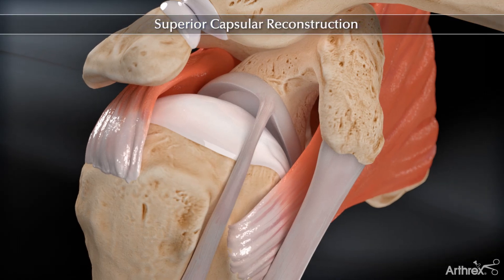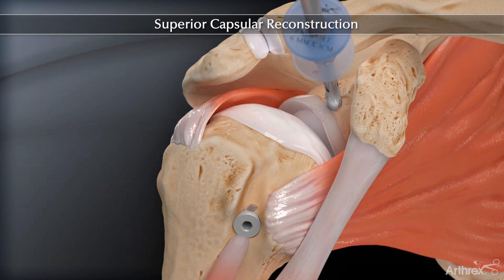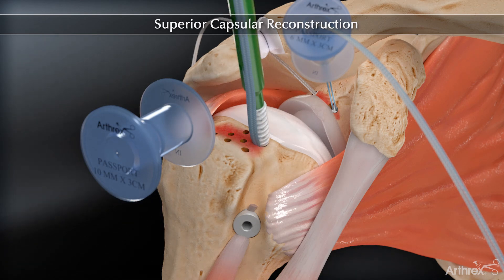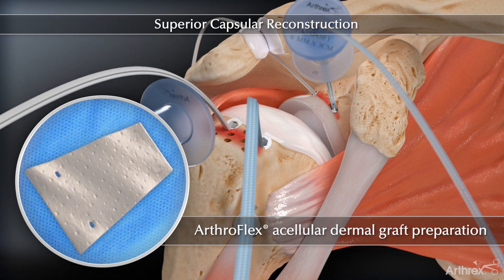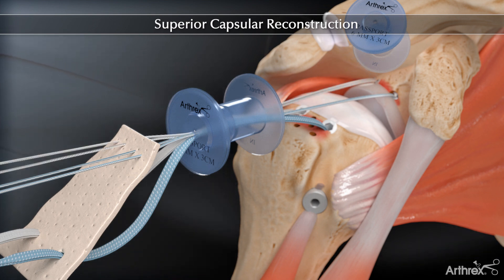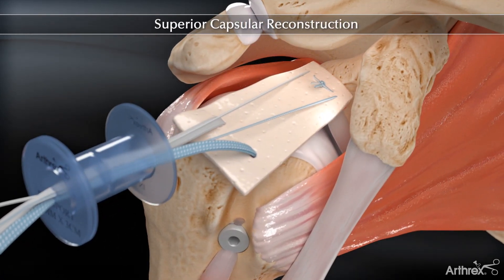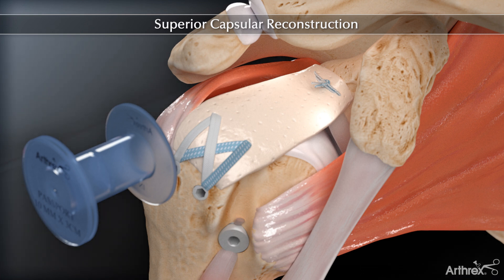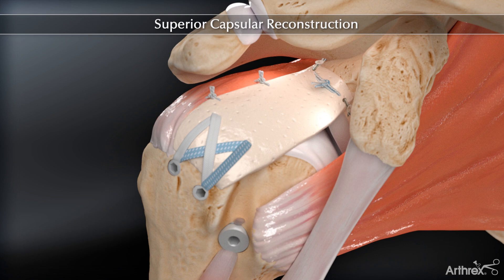Superior Capsular Reconstruction Animation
The Superior Capsular Reconstruction technique helps address massive irreparable rotator cuff tears by reducing superior humeral translation and improve shoulder kinematics by anatomically replacing the superior capsule. The Superior Capsular Reconstruction technique demonstrates the use of a medial double-pulley and a humeral SpeedBridge™ technique to fixate an ArthroFLEX®* dermal allograft that spans from the superior glenoid to the humeral tuberosity.